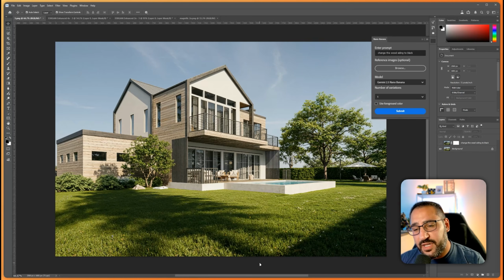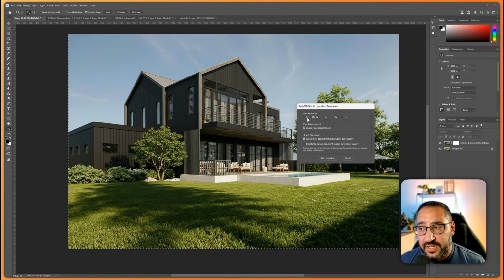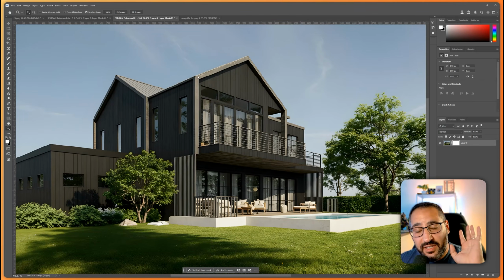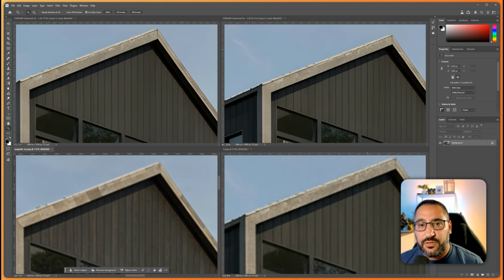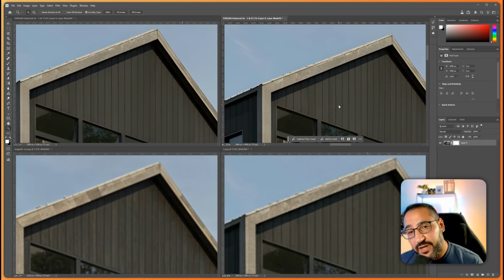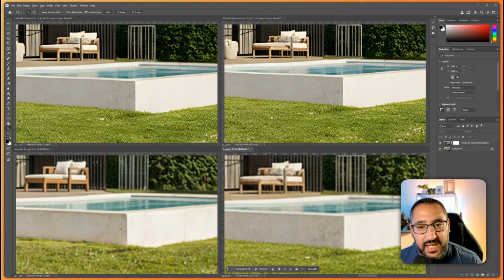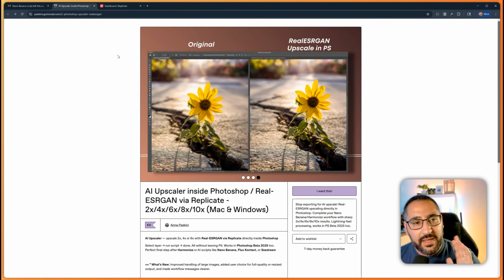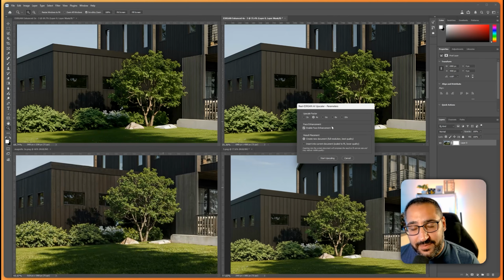How to Upscale Nano Banana in Photoshop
🍌Nano Banana is great for quick design edits, but sometimes the outputs come out blurry or low-res. In this video I’ll show you how to fix that by upscaling directly inside Photoshop. I’ll compare 2x, 4x, and even put it side-by-side with Magnific so you can see the results. You’ll also learn how to set up the plugin, run the AI upscaler, and get sharper renders without spending $40 a month.

Editor:  @lovelyghostt

📖 Chapters:

00:00 Introduction
00:45 Using The Plugin In Photoshop
07:37 Downloading The Plugin
09:45 Final Thoughts